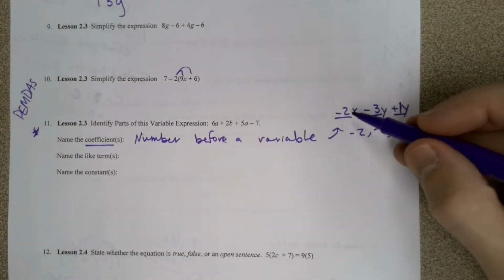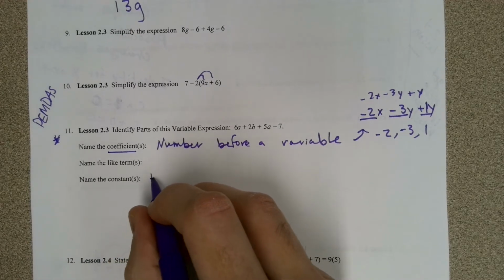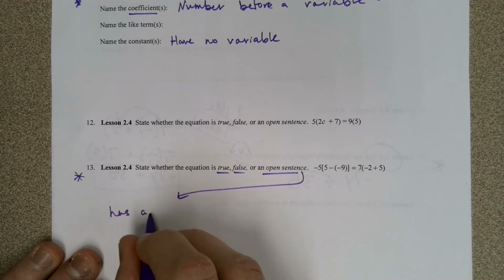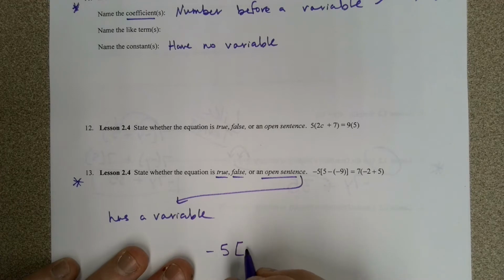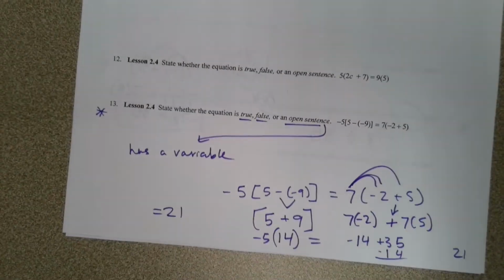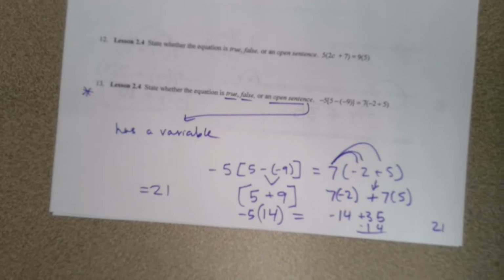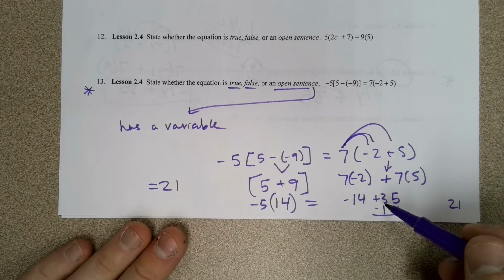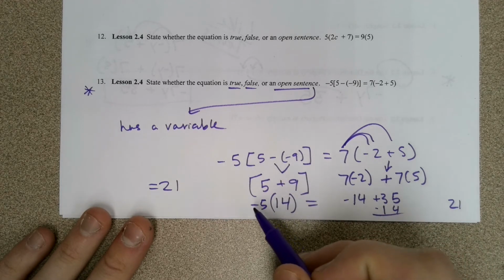Ch.2 Study Guide